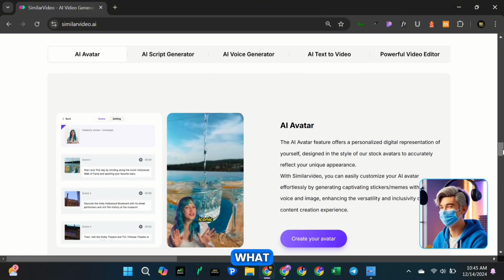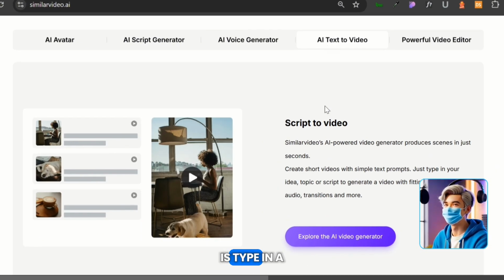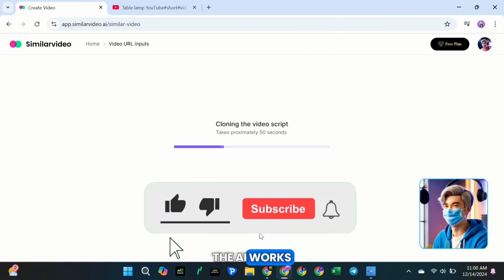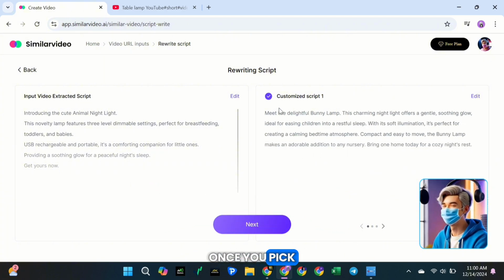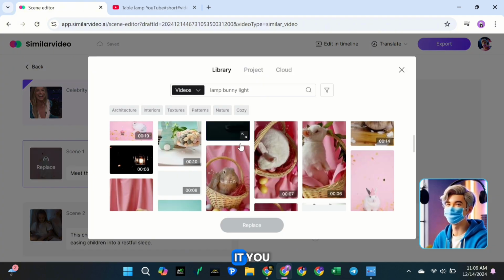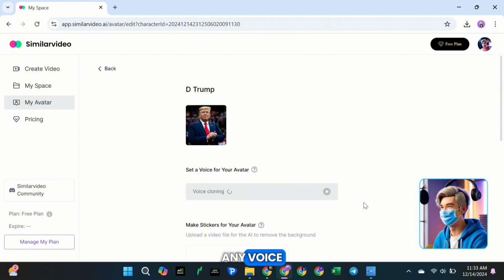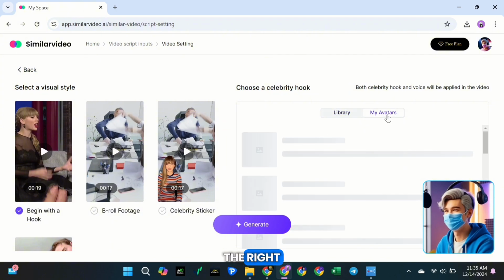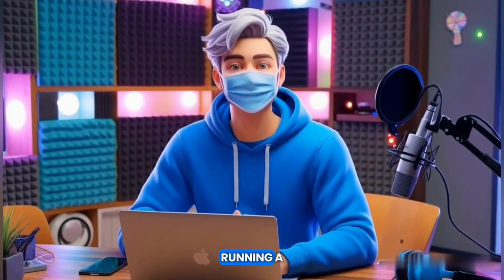Create Viral Faceless YouTube Videos in 5 Minutes!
Learn Similar Video AI, the ultimate tool for creating Viral MONETIZABLE TikToks, YouTube Shorts, and Instagram Reels effortlessly.

What You’ll Learn:

🔥 How to use Similar Video to copy trending video styles.
👩‍🎤 Create viral AI Avatars with custom voices like celebrities.
📝 Generate scripts and videos with the AI Text-to-Video tool.

Features Covered:

AI Avatars (Celebrity & Custom)
Text-to-Video Creation
Smart Video Editor